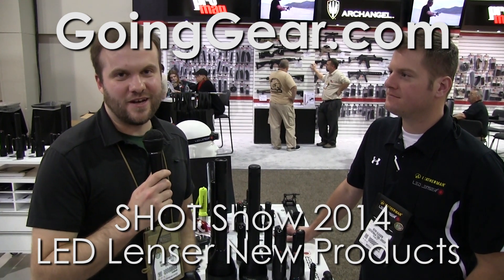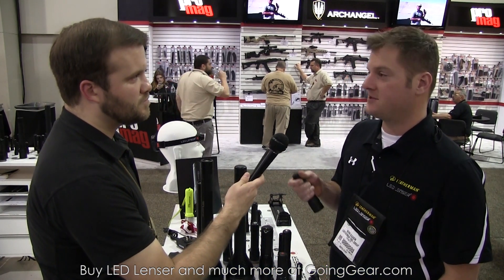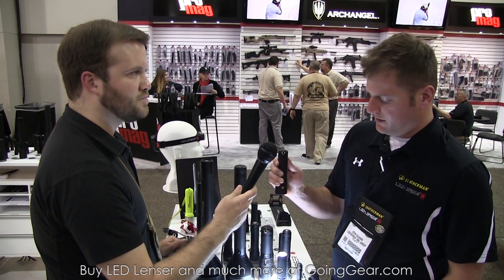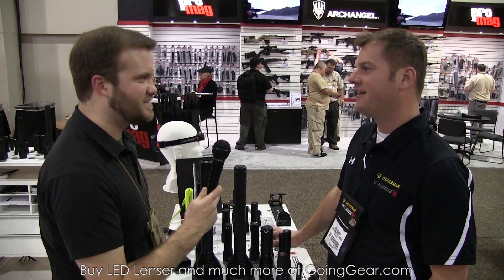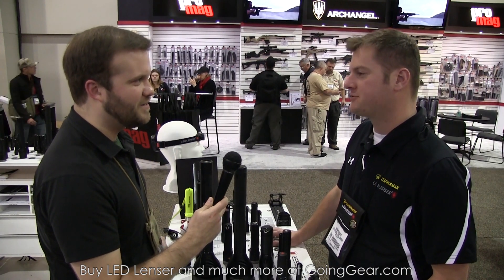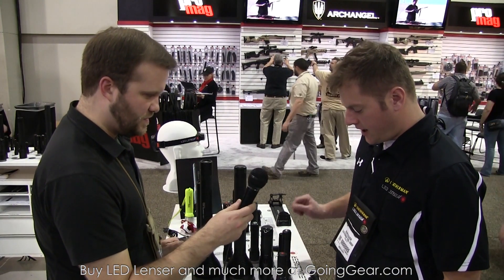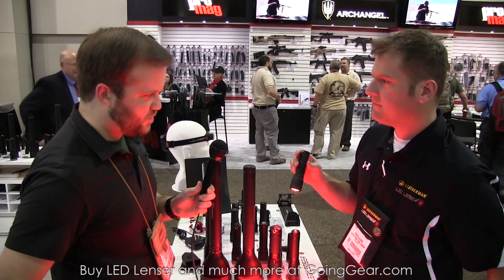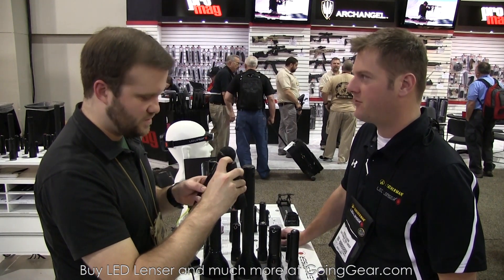SHOT Show 2014 - LED Lenser New Flashlights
We are in Las Vegas once again for the 2014 SHOT Show.  Adam, our newest employee, is with me and is going to be helping me with the videos.  He's a Marine, so he knows how to shoot guns, not video, but we'll still get you some good content.